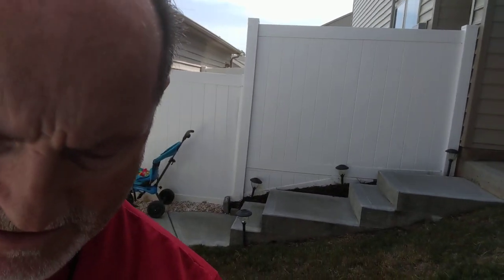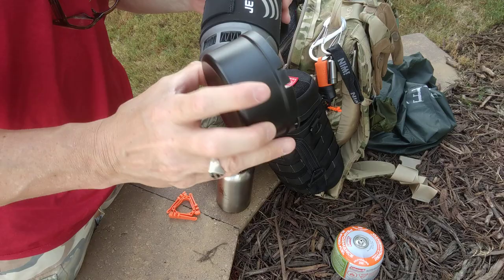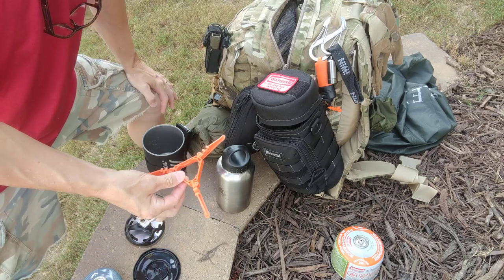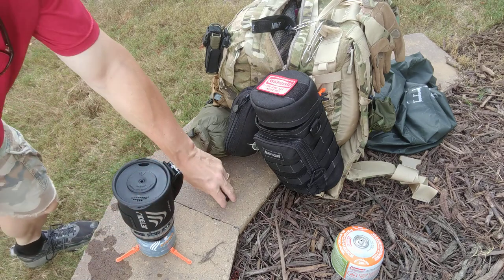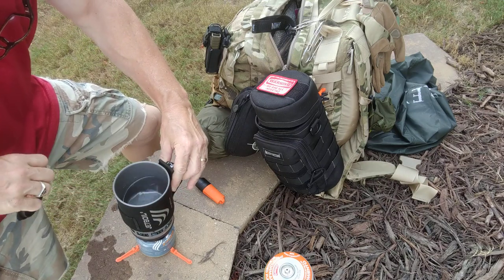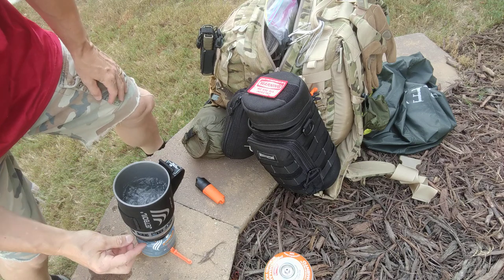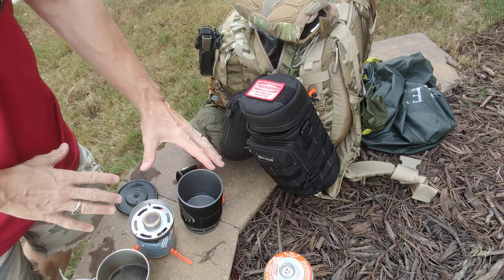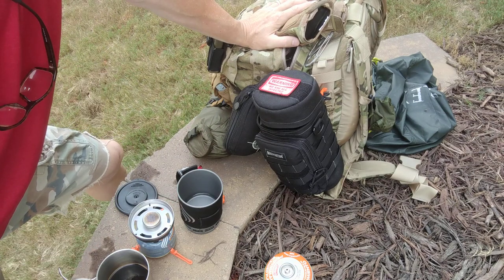Get Home Bag Basics- What Kind of Stove I Carry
In this video I discuss why I chose the Jet Boil Zip as my main stove.  I also believe in redundancy, and that is why I carry the Pathfinder School stainless steel wide mouth bottle/ canteen cup/ nesting stove stand and lid.  I also always have an Esbit folding stove with extra fuel tabs for times when the noise from a fuel canister powered stove might give away my location.